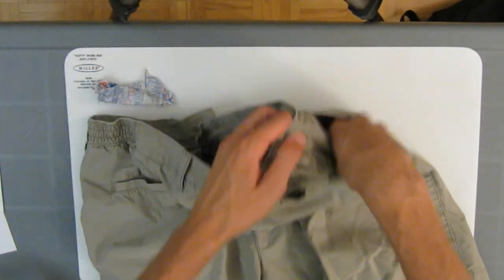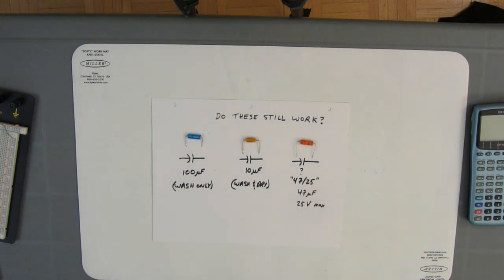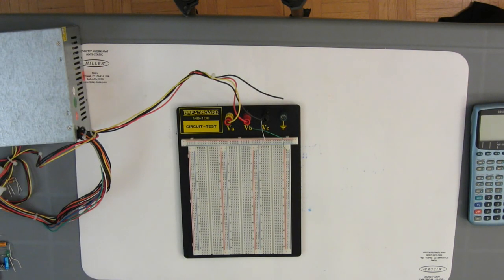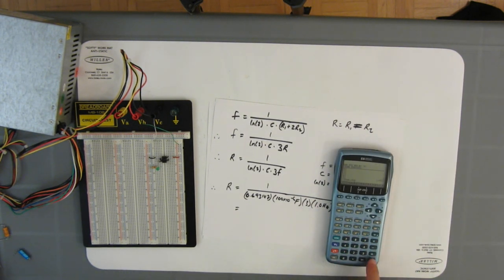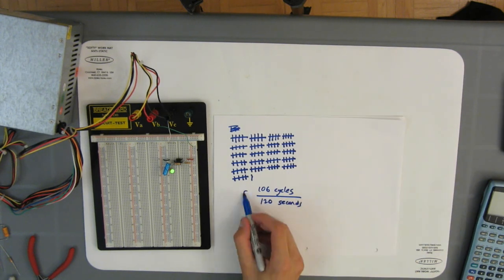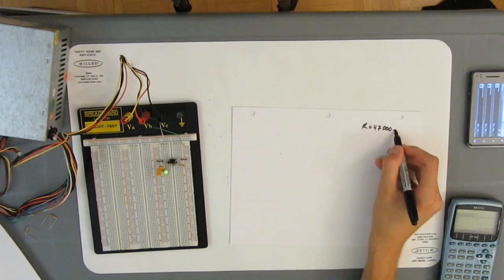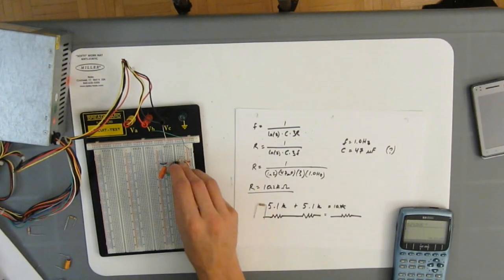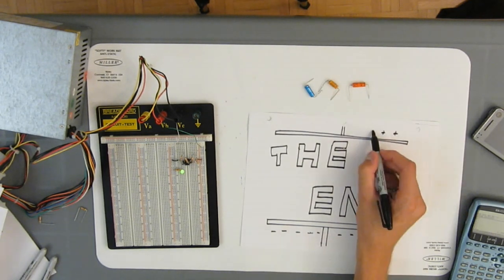Laundry vs. Capacitors - Measuring capacitances using a 555 timer